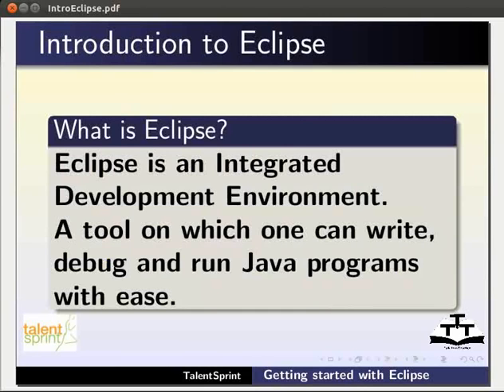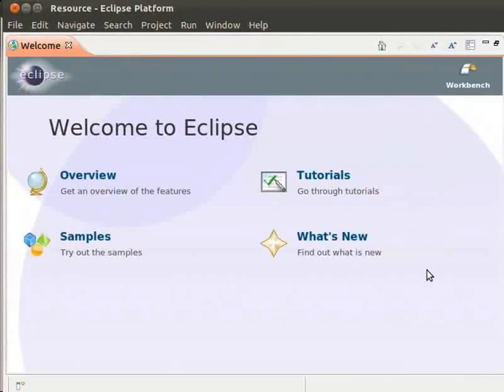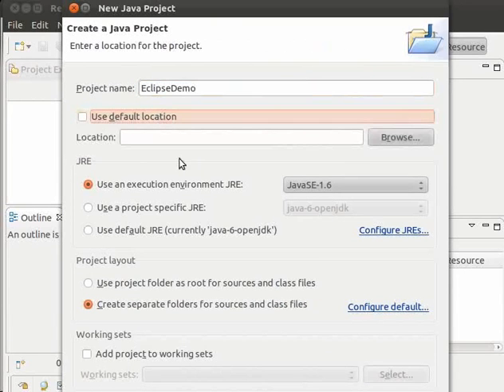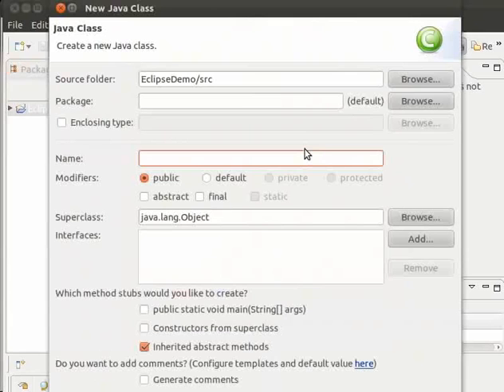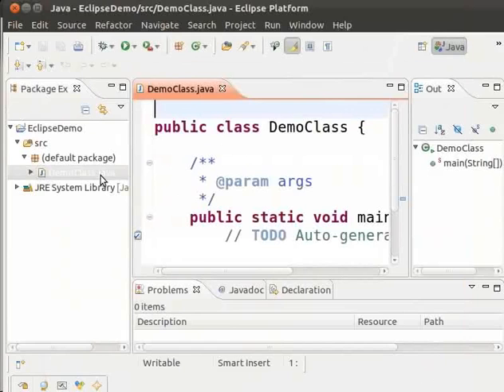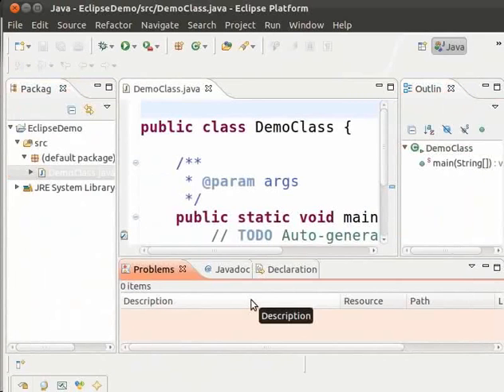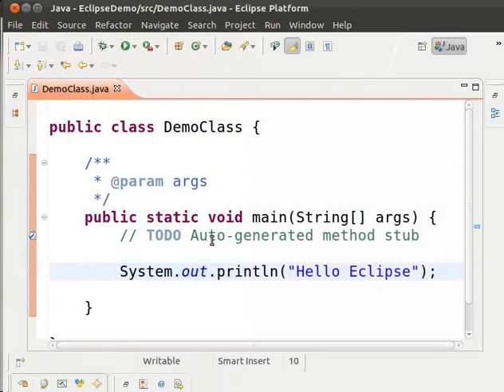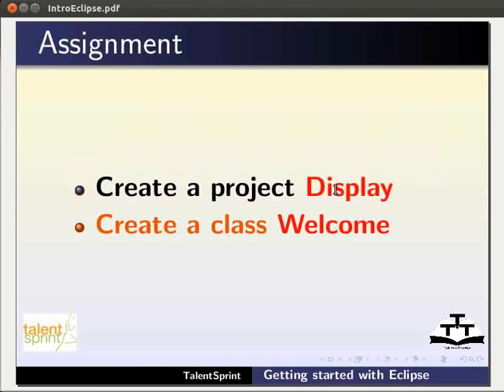4 Getting started Eclipse English